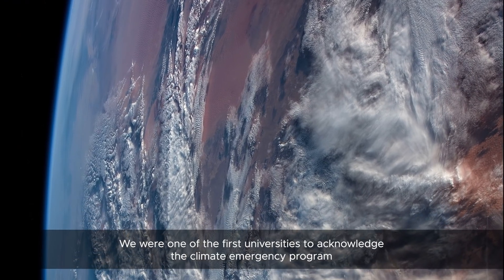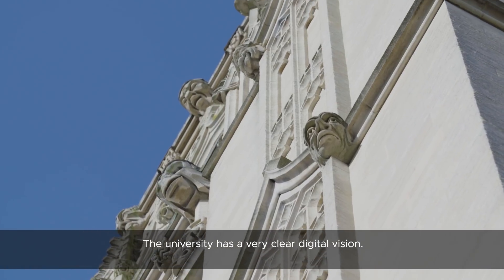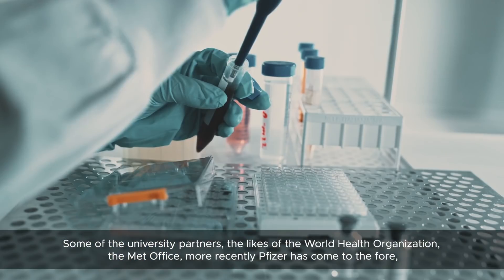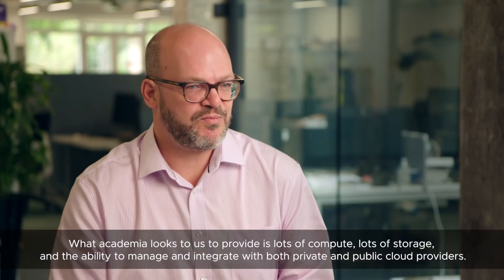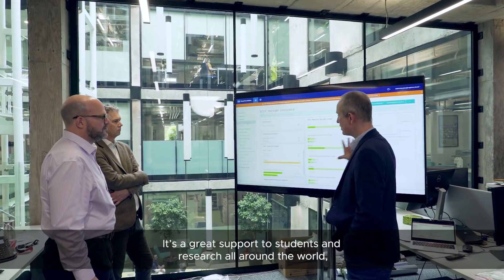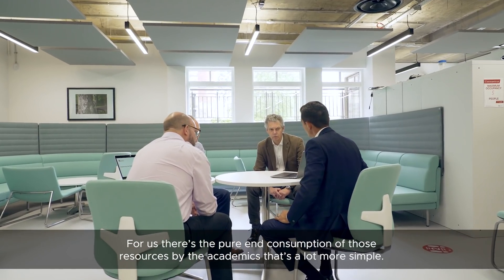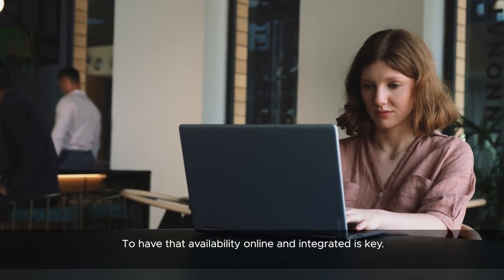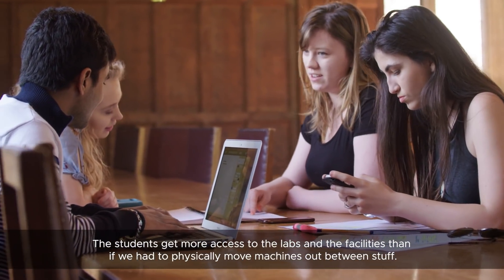University of Bristol CIO delivers education with no boundaries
Listen how Keith Woolley, CIO of one of the top ten universities in the UK, ensure parity for his students. No matter where they are or what their background is. To compete on the global stage, the University of Bristol must deliver a strategy that it describes as ‘delivering education without boundaries’ This ensures students can participate in education, and academics in research, globally.